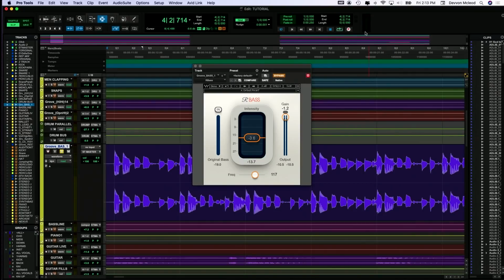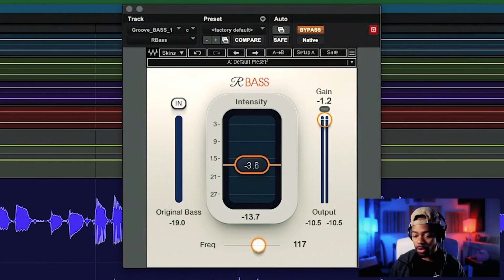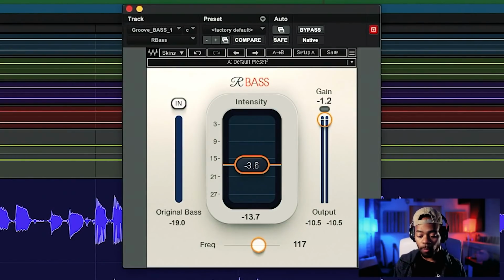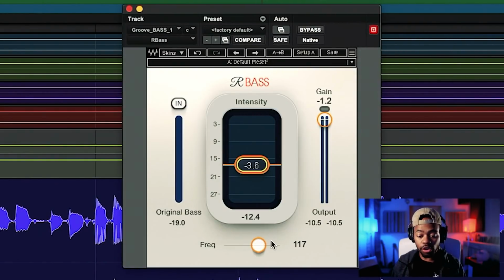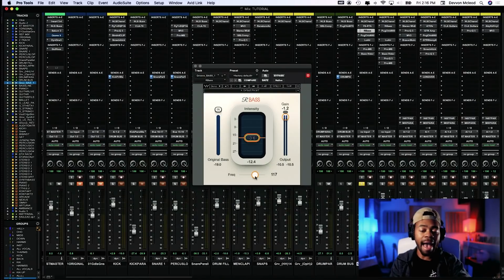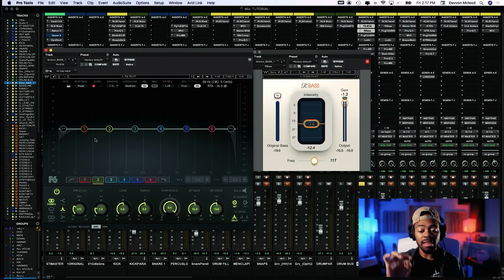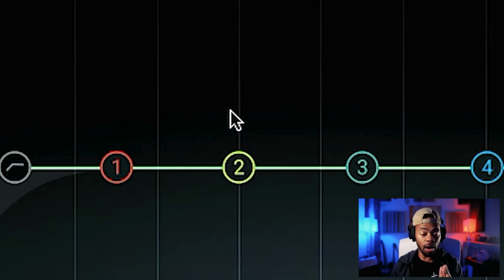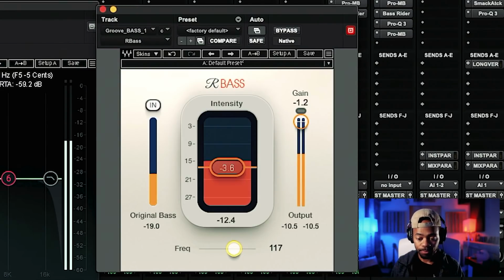Make Your Bass Cut Through Your Mix Hack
A video on , in any DAW i.e Pro tools, Logic, FL studio, Ableton, Cubase, Studio One etc. from your bedroom.

▶PRESETS

▶ IMPORTANT TUTORIALS